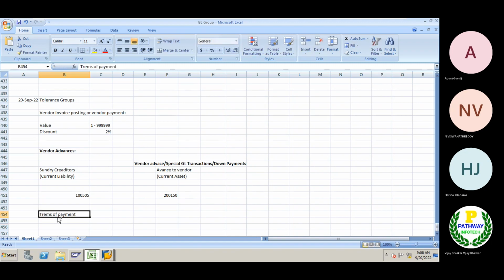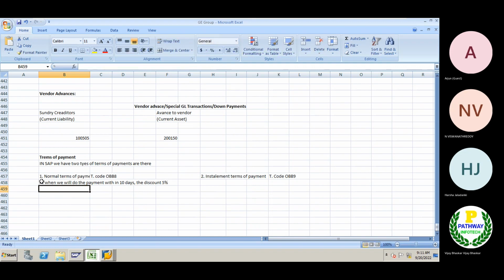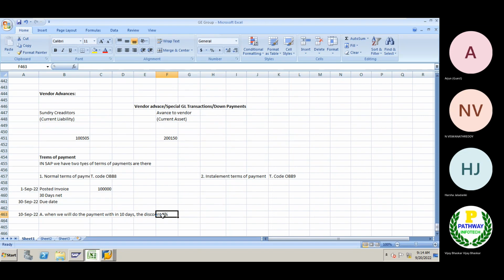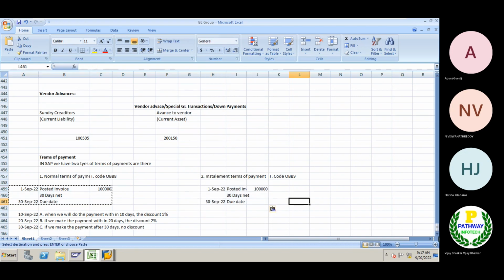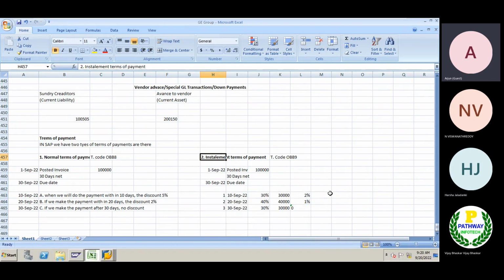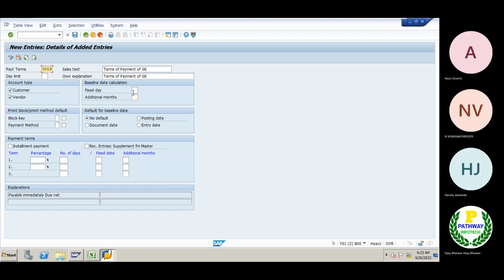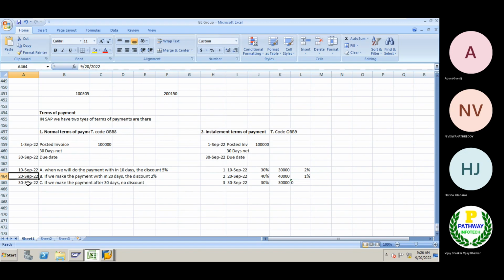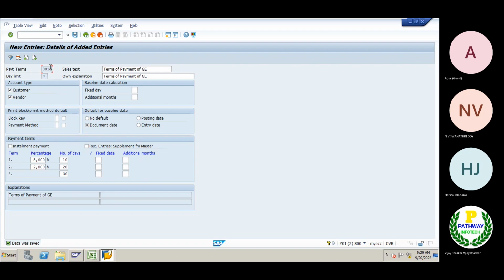SAP FICO ||Normal Terms of Payment (OBB8), Instalment Terms of Payment (OBB9)|| In English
Education Qualification:
1. MBA with ICWAI

Hands on experience on the below SAP modules:

1. SAP FICO
2. SAP FSCM (Credit, Collections, Dispute and Treasury and Risk Management
3. S4HANA Migration from ECC 6.0 to S4HANA 1709
4. S4HANA 2020 Green Field Implementation FI+FSCM